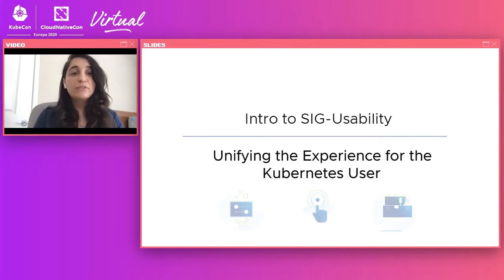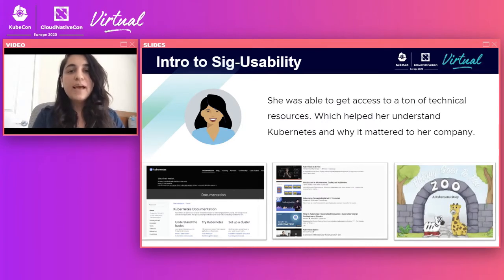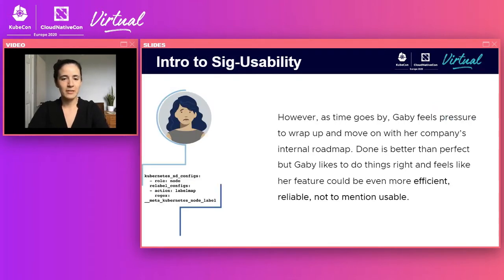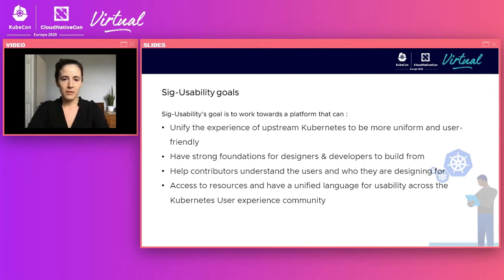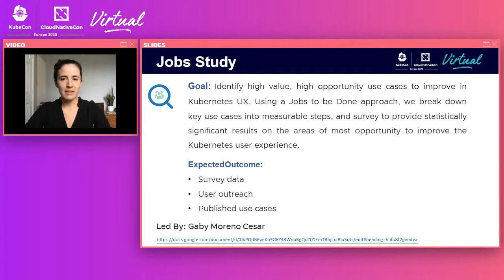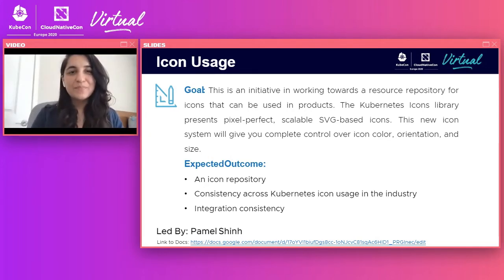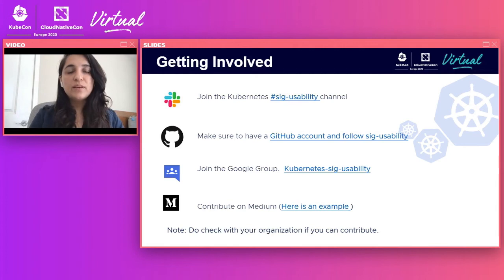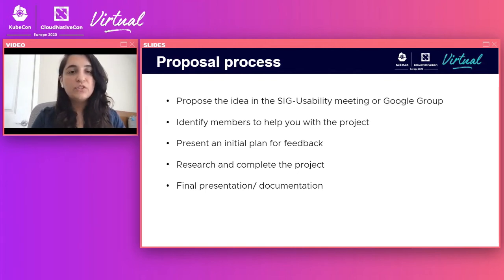SIG Usability: Unifying the Experience for the Kubernetes User - Gaby Moreno Cesar & Pamel Shinh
SIG Usability: Unifying the Experience for the Kubernetes User - Gaby Moreno Cesar, IBM & Pamel Shinh , VMware

SIG Usability is focused on the core end-user usability of the Kubernetes project. This includes efforts in user research, internationalization, and accessibility. We will be going over some of the SIG's initiatives, opportunities to get involved, as well as diving into the topic of what makes up a usability contribution? Pulling from the field of cognitive science, we will present some well-established usability and software experience principles that both code and non-code contributors can use to expand the types of contributions they make to open source projects.